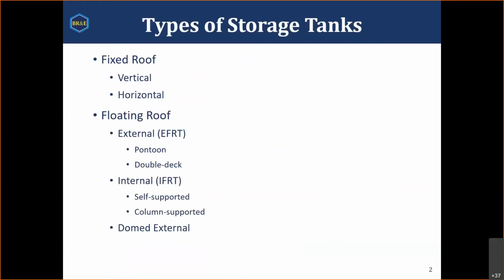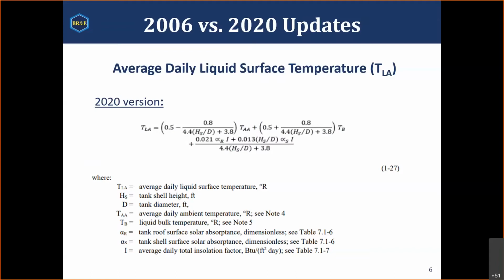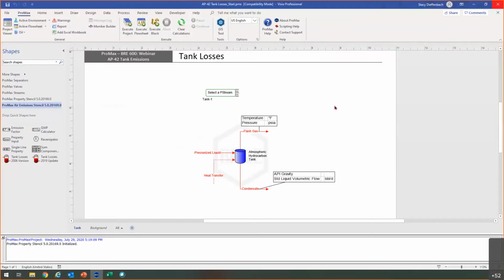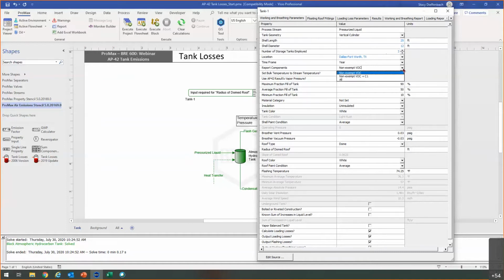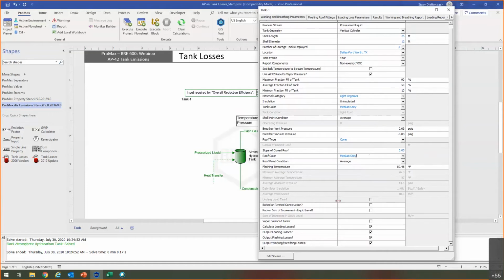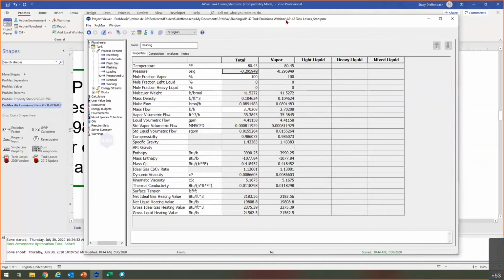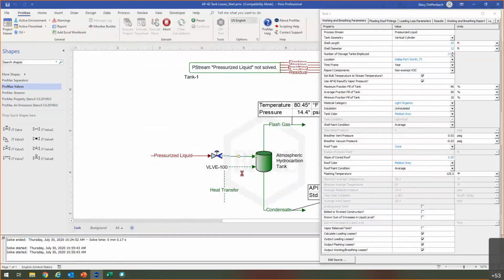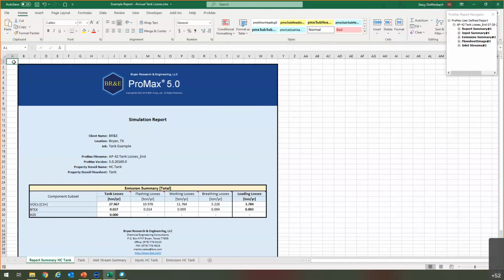AP-42 Tank Emissions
This webinar covers how to model flashing, working, breathing, and loading losses from atmospheric storage tanks using the Tank Losses shape in ProMax, and discusses some key differences between the 2006 and 2019/2020 versions of EPA’s AP-42 chapter 7 documentation.